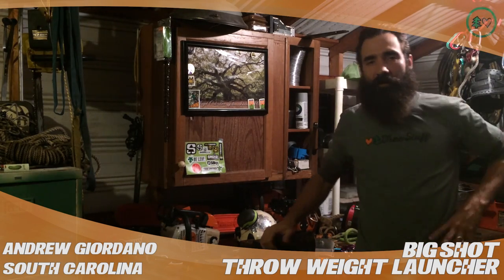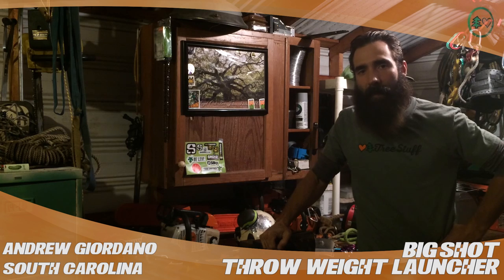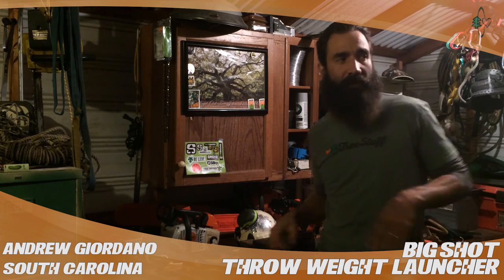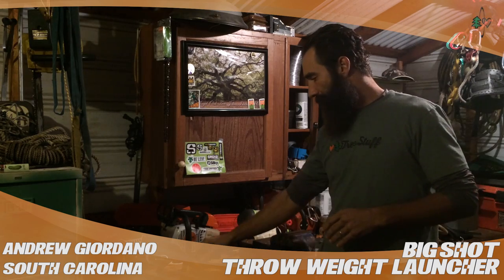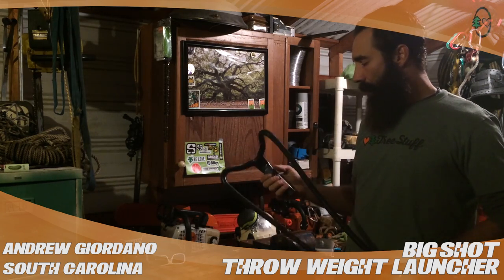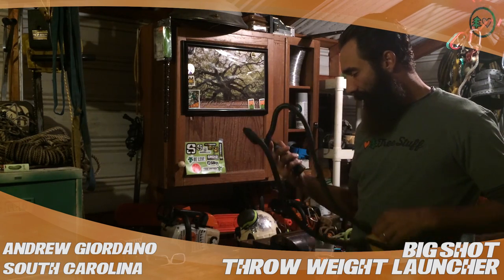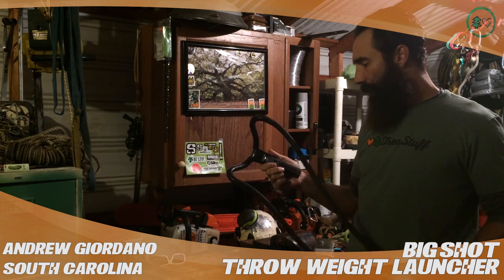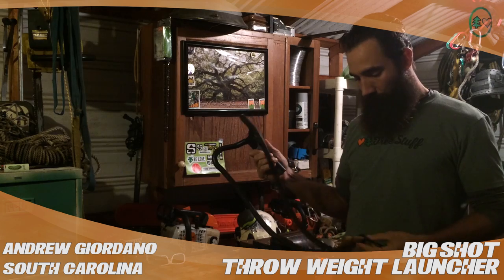Big Shot Throw Weight Launcher: TreeStuff.com Customer Andrew Giordano's Review In The Field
South Carolina arborist Andrew Giordano gives us his thoughts on the Big Shot Throw Weight Launcher.